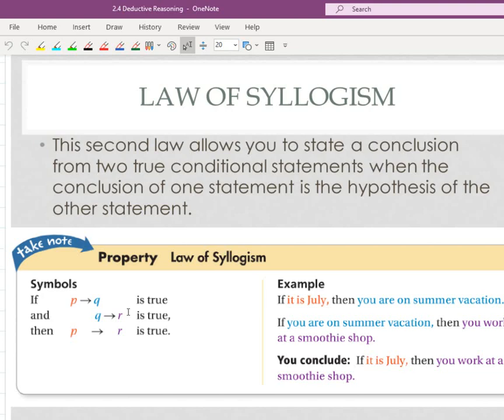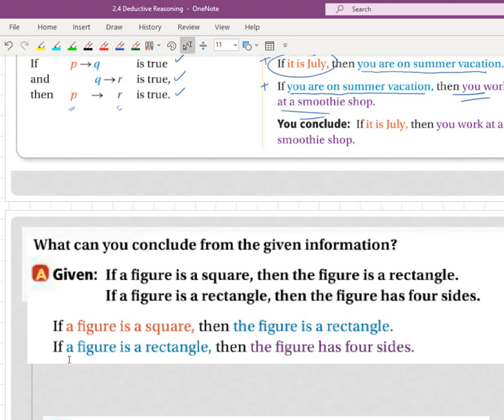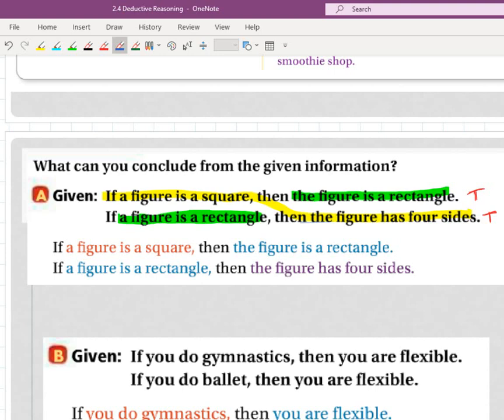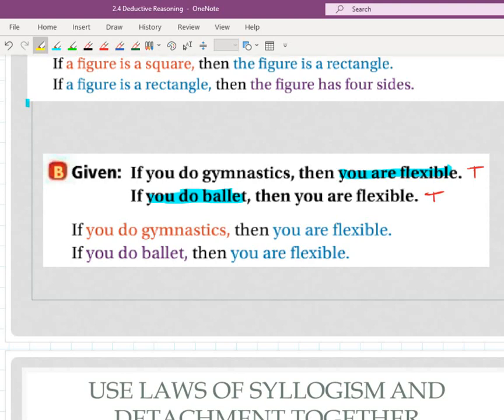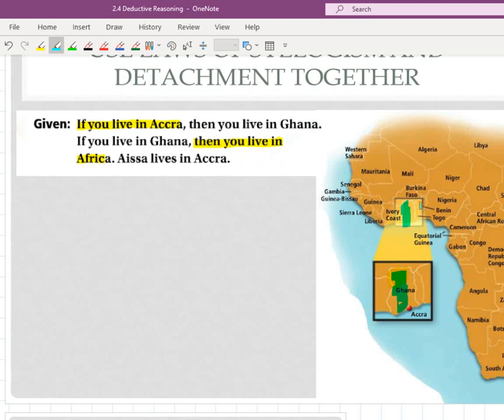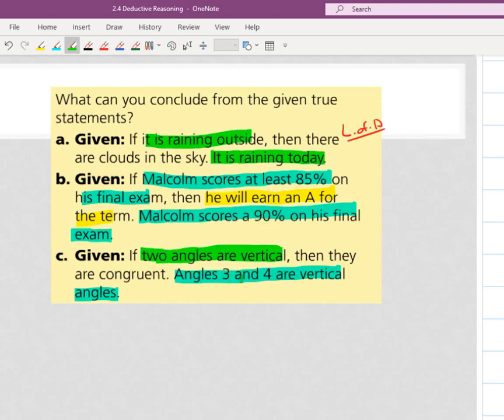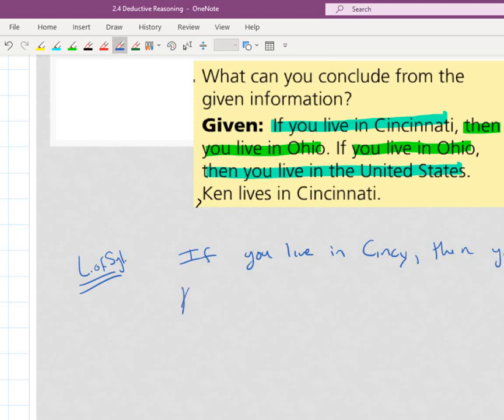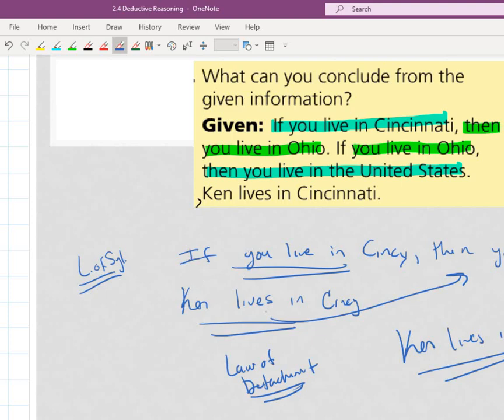10 05 20 Geometry Section 2 4 Day2